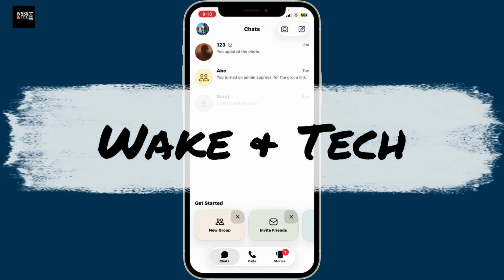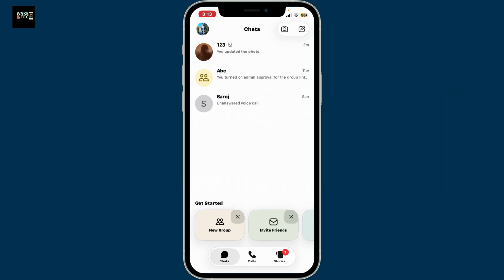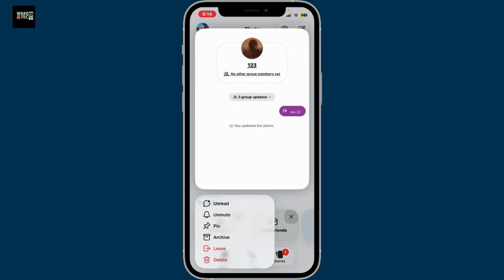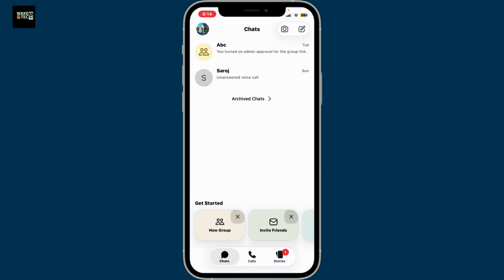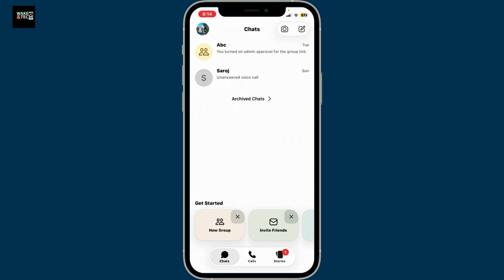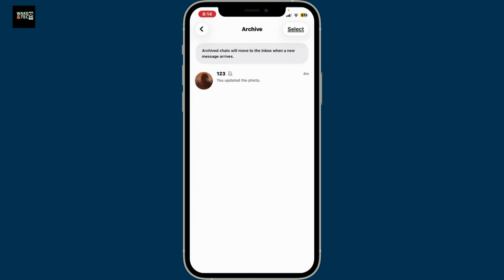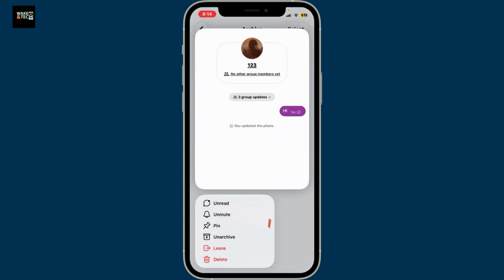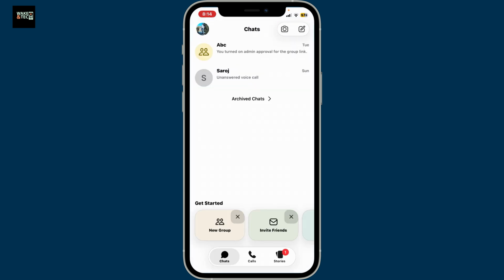Hide Signal Chats Without Deleting Them | Archive Chats Guide (2026)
Want to archive chats in the Signal app? In this quick tutorial, I'll show you how to archive individual conversations to keep your chat list organized without deleting any messages.